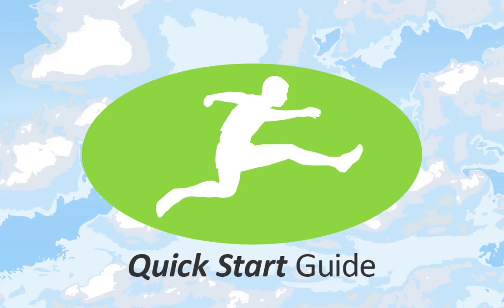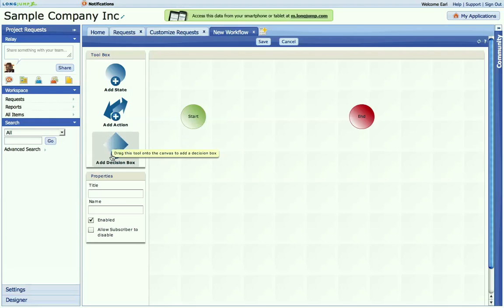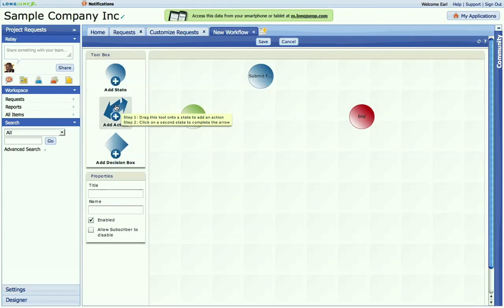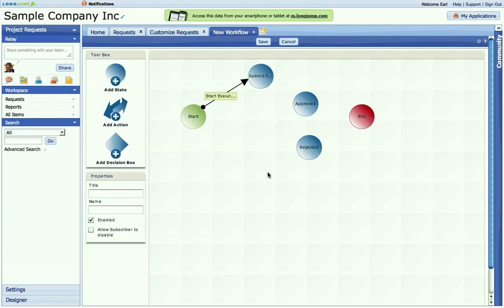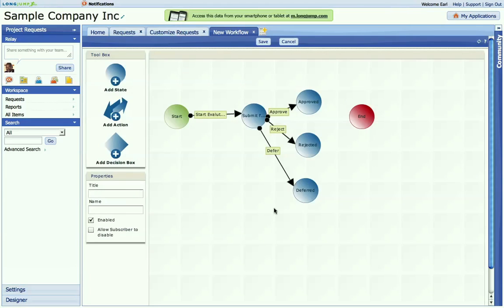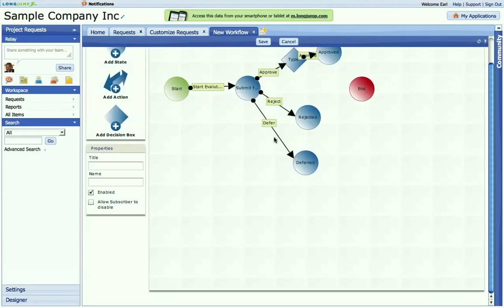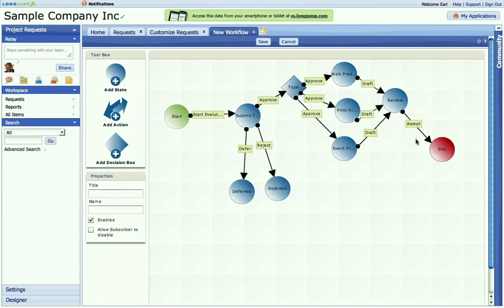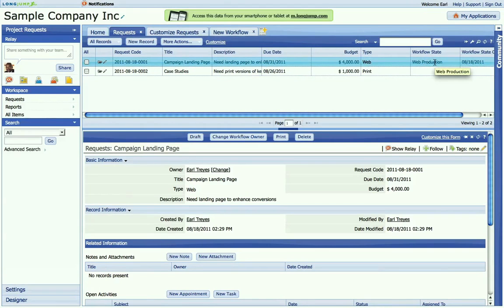I want to create an approval process that can easily track incoming requests and their status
Creating an approval process involves creating a workflow. A workflow is a way to pass records from one person to another, while tracking what state it's in. For example, let's use a simple project request.